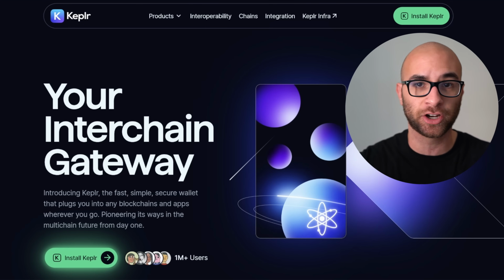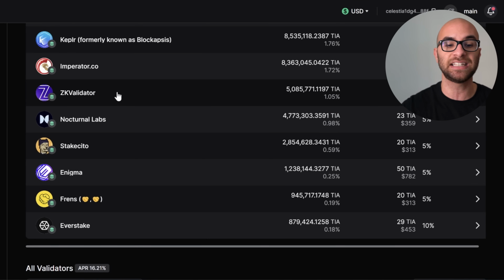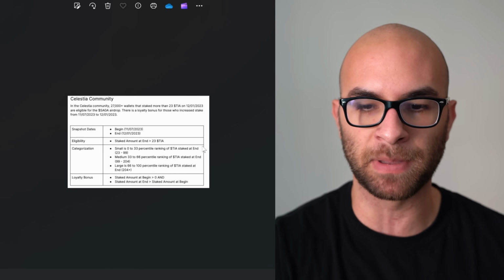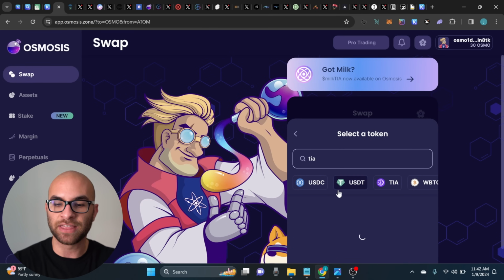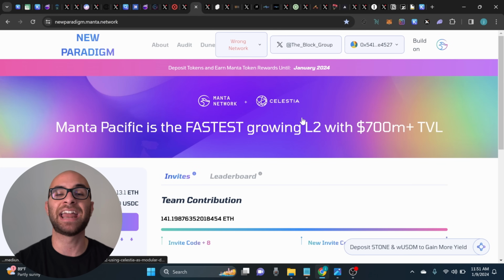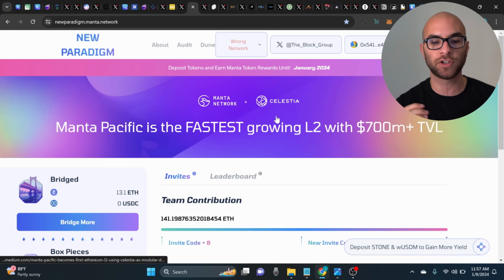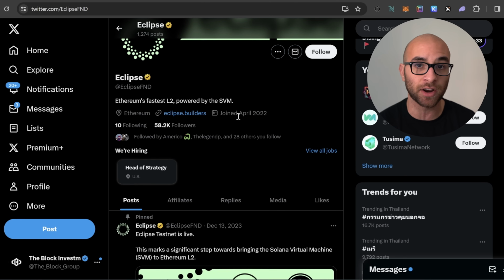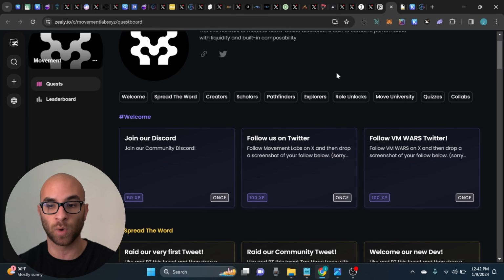GET IN EARLY - Top Upcoming Celestia Crypto Airdrops to FARM NOW - Ultimate Starting Guide + Tips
Timecodes:

0:00 - Intro
0:17 - Background
1:24 - Wallet Set Up
2:17 - Airdrop Explorer
2:40 - Depositing Funds
3:22 - Staking and Governance
5:00 - Validators
7:26 - IBC
8:40 - Past Requirements
11:06 - Milkyway
15:40 - CIAS
17:12 - Hyperlink
22:00 - Hokum
22:3 - Manta Network
24:12 - Shogun
25:08 - Berachain
25:33 - Lightlink
26:55 - Eclipse
27:30 - Astria
28:15 - Pryzm
29:55 - Initia
30:42 - Movement
31:30 - Conclusion

Description:

Welcome to the ultimate guide for unlocking the treasure trove of early Celestia Crypto airdrops! 🚀💎 In this exclusive masterclass, we unveil the secrets to maximize your rewards and elevate your crypto farming game to unprecedented heights.

🌟 Discover insider tips and strategies that will set you on the path to dominating early Celestia Crypto airdrops, ensuring you don't miss out on the massive gains waiting to be harvested. 💰🌌 Whether you're a seasoned crypto enthusiast or a newcomer to the space, our comprehensive guide provides a blueprint for success.

💡 Learn the proven playbook for navigating the dynamic world of early Celestia Crypto airdrop farming, arming yourself with the knowledge to make informed decisions and secure epic returns. 🔐 Unlock the hidden hacks and power moves that savvy investors use to turn these early opportunities into a gateway to crypto wealth.

🚜 Join us on the journey to unlock the future of crypto riches as we delve into the intricacies of Celestia Crypto airdrops. This masterclass is your ticket to becoming a crypto farming pro, harnessing the potential of early airdrops to build a portfolio that speaks volumes in the ever-evolving world of cryptocurrencies.

Don't miss out on this exclusive insider edition that unveils the secrets to airdrop success! 💼🔑